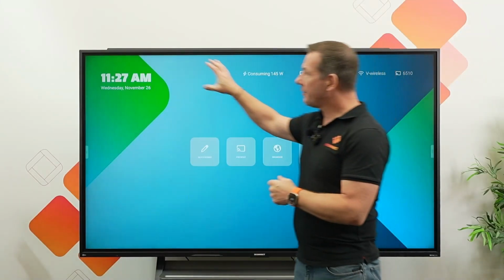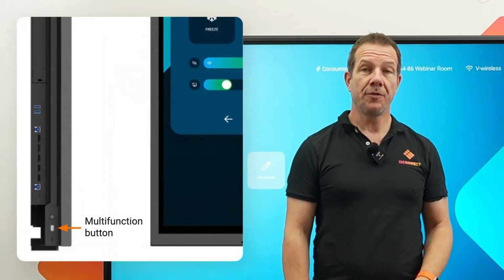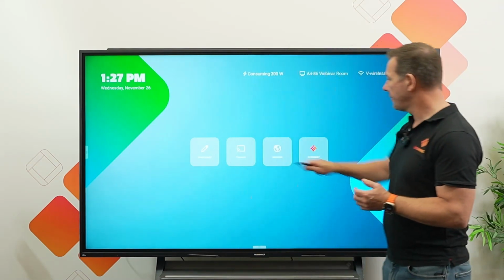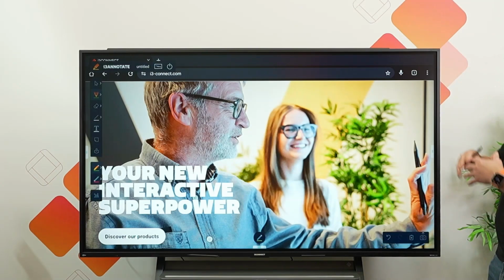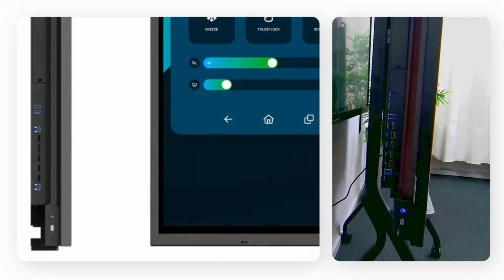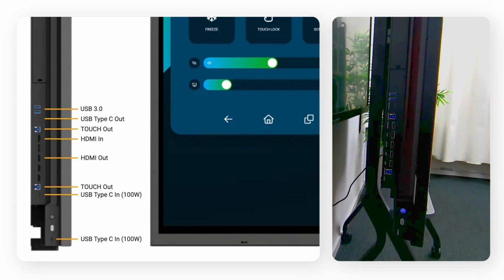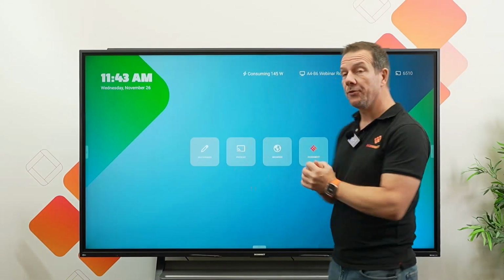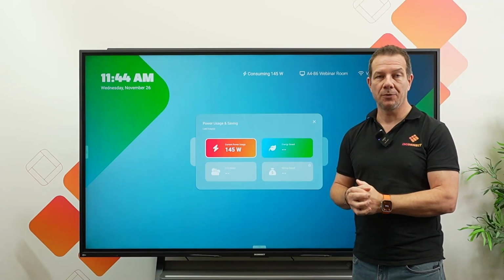Aspen 4 - Full Academy Training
00:00 What makes Aspen 4 special?
00:54 How do I turn on my screen?
01:24 Using the Studio interface
02:11 Multifunction button
03:16 Annotation tool
04:21 Ports on the side of the screen
06:27 Sustainability
08:13 Thanks for watching!